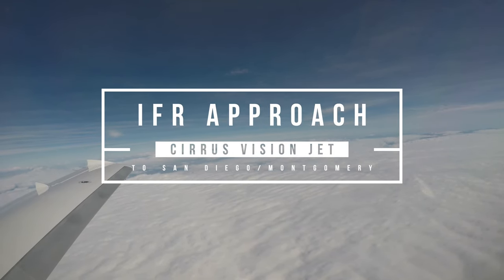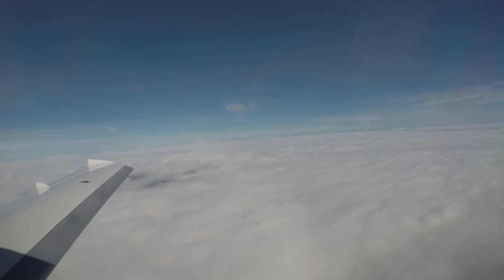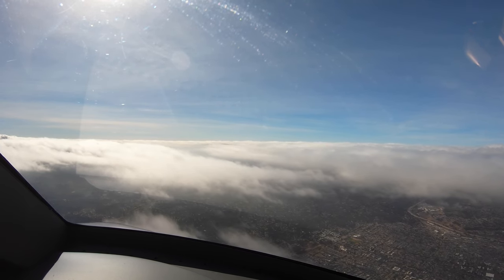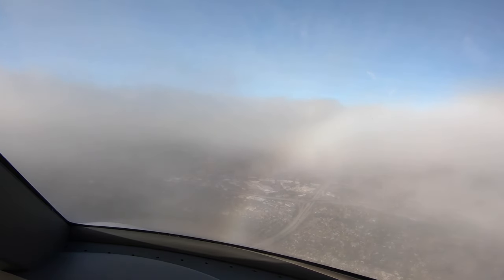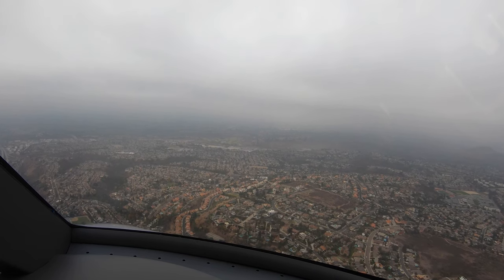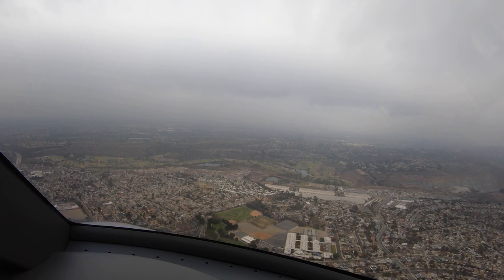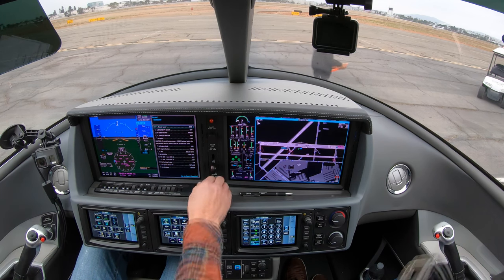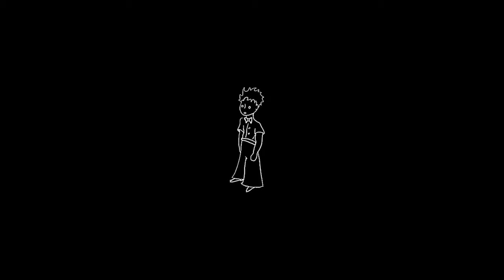S5E6 - IFR Approach in San Diego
Let's fly the San Diego (California) Montgomery RNAV 28R approach together with our friend Jorge on this cloudy day.